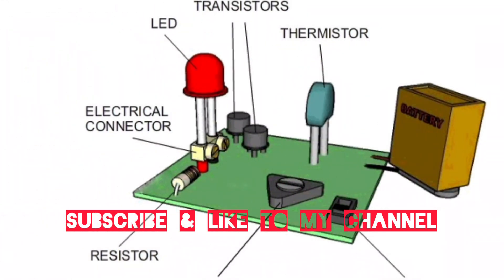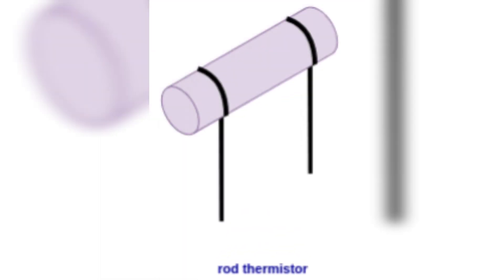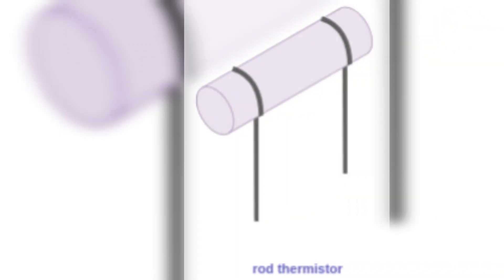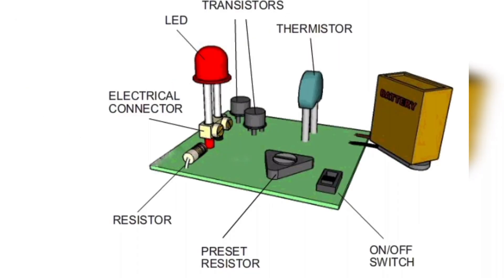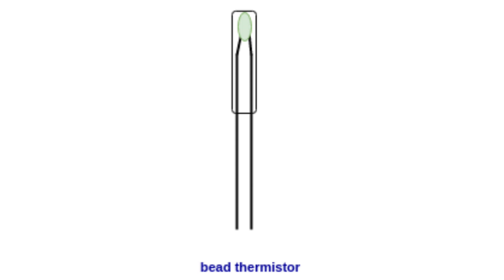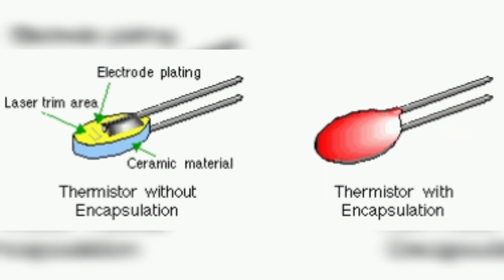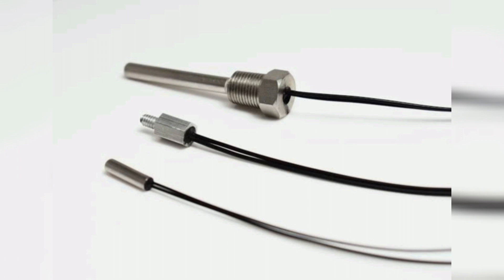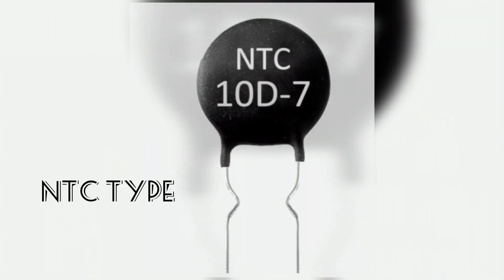WHAT IS THERMISTOR|WORKING PRINCIPLE ofTHERMISTOR|HOWit WORKTHERMISTOR| SEMICONDUCTOR🌡️youtubefeed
WHAT IS THERMISTOR|WORKING PRINCIPLE OF THERMISTOR|HOW IT WORKS|🌡️ SEMICONDUCTOR

THERMISTOR WORKING PRINCIPLE & IT'S TYPES.

The Thermistor or simply Thermally Sensitive Resistor is a temperature sensor that works on the principle of varying resistance with temperature. They are made of semiconducting materials.

CONSTRUCTION OF THERMISTOR

A thermistor is made of oxides of metals such as Nickel, Manganese, Cobalt, Copper, Uranium etc. It is available in a variety of shapes and sizes. Commonly used for configurations are Disk type, Bead type and Rod type.

The disc type thermistor and rod type thermistor is used when greater power dissipation is required. The rod type thermistor has high power handling capacity.

The smallest thermistor in these configurations is the bead type thermistor. its diameter is low as 0.15 mm. The measurement element is typically encapsulated in a glass probe. It is commonly used for measuring the temperature of liquids.

Working Principle of Thermistors

The thermistor works on the simple principle of change in resistance due to a change in temperature. When the ambient temperature changes the thermistor starts self-heating its elements. its resistance value is changed with respect to this change in temperature. This change depends on the type of thermistor used. The resistance temperature characteristics of different types of thermistors are given in the following section.

Types of Thermistors

The two basic types of thermistors available are the NTC and PTC types.